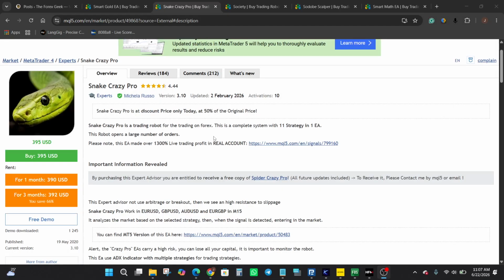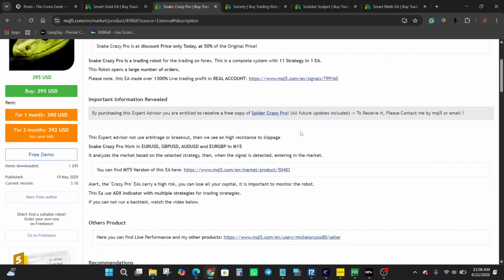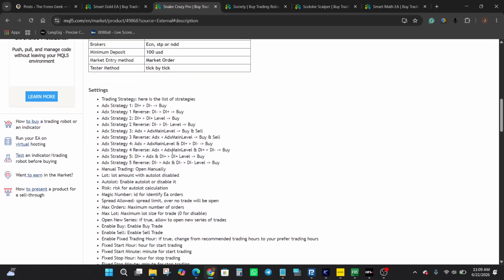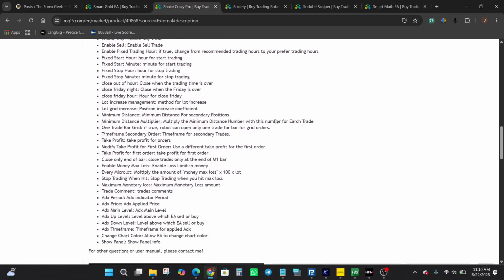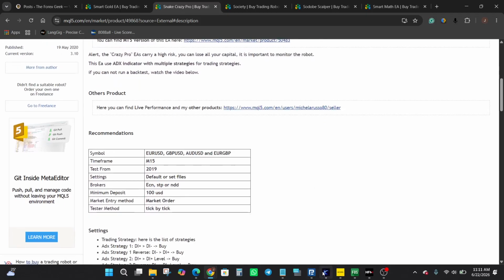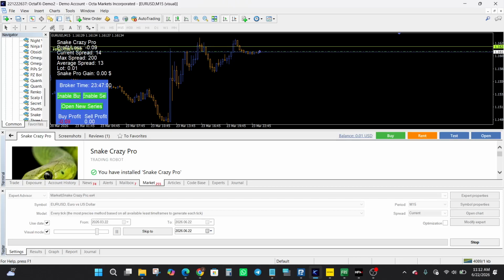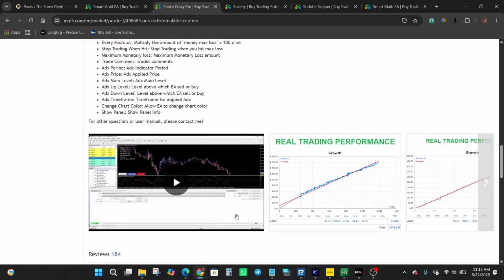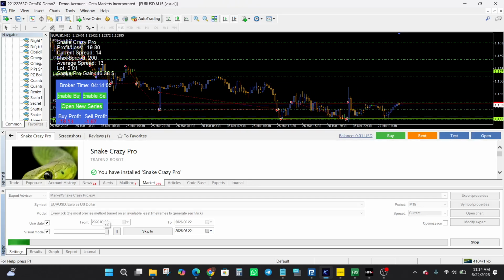Snake Crazy Pro EA MT4 Review – Exploring 11 ADX Based Trading Strategies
This review covers Snake Crazy Pro EA for MT4, including the MQL5 Marketplace overview, supported currency pairs, ADX-based strategy options, key settings, and historical backtest analysis. I also discuss the recommended setup, customization features, and important risk considerations highlighted by the developer so you can better evaluate the EA before testing it yourself.